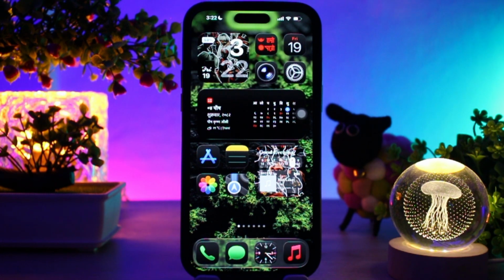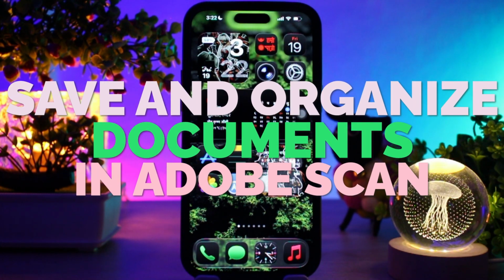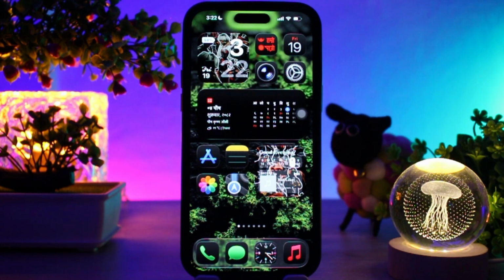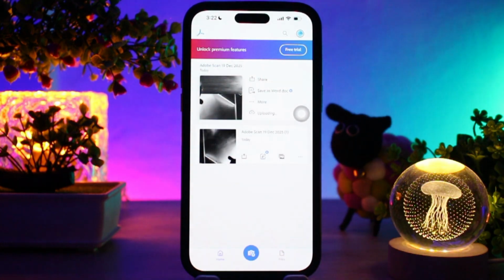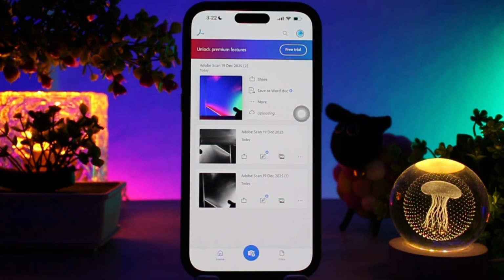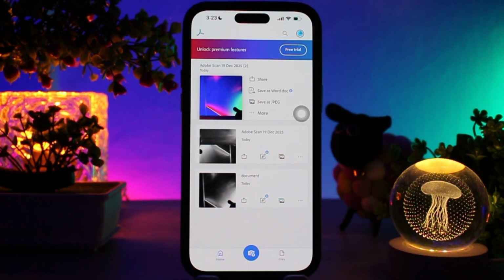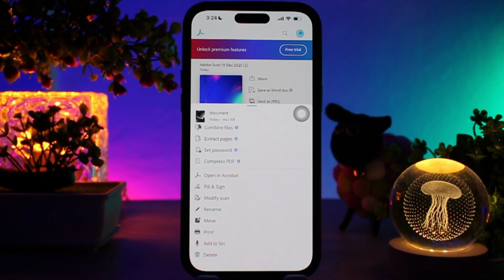Adobe Scan App: Organize and Manage Your PDFs Easily - Here's How You Can - 2026